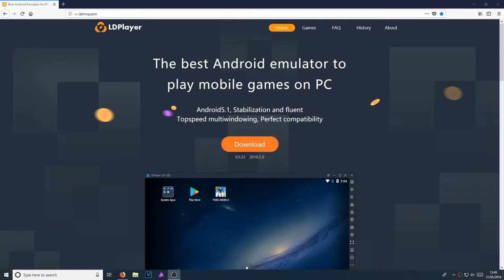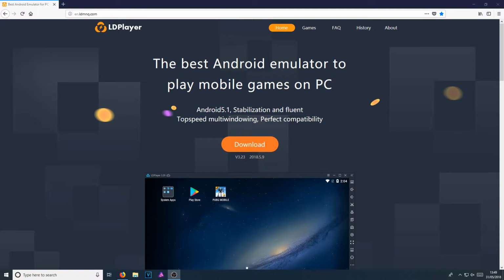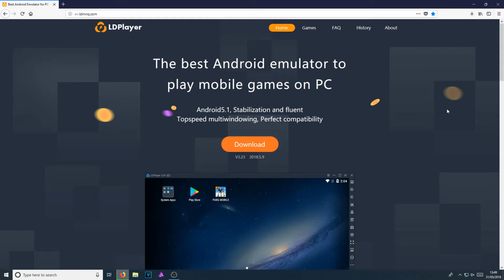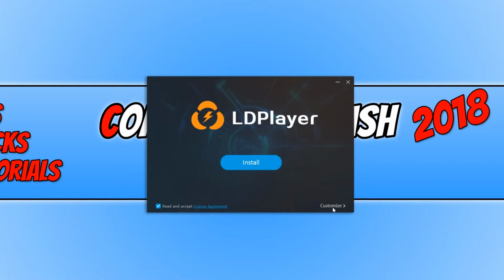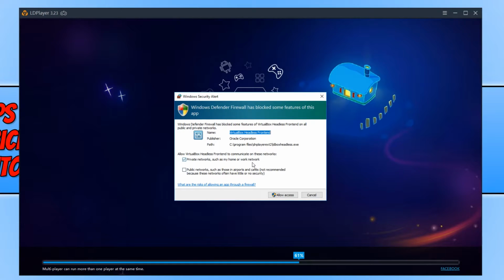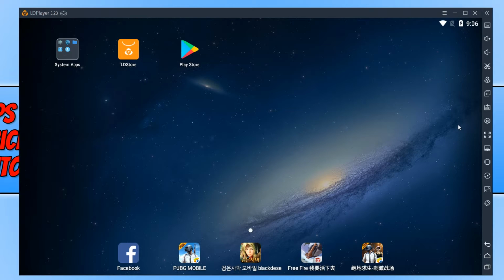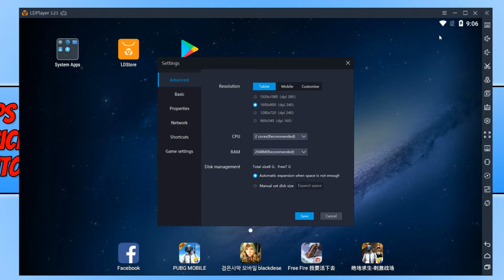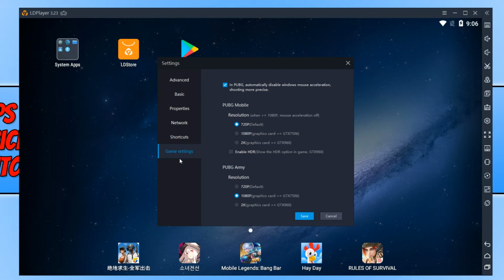How To Install & Setup LDPlayer Android Emulator | The Best Android Emulator?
In this Windows 10 Tutorial I will be showing you how to install and setup LDPlayer we will also take a little look to see what settings this android emulator has to offer the real question is though is it the best android emulator available?